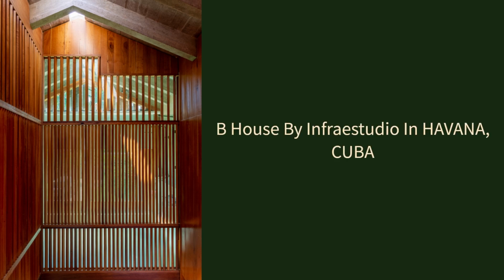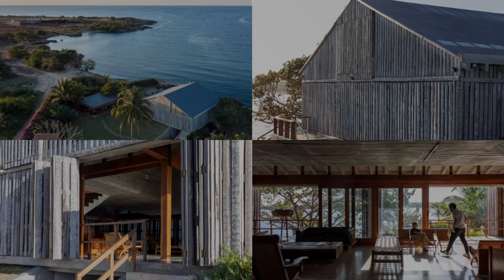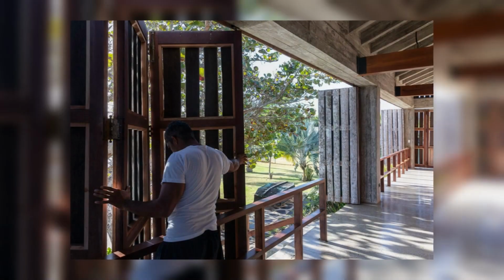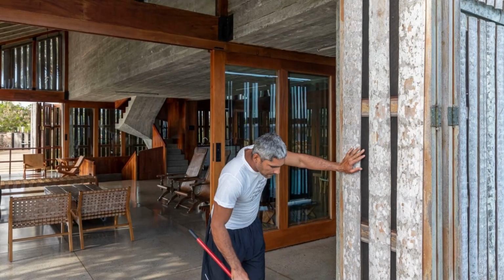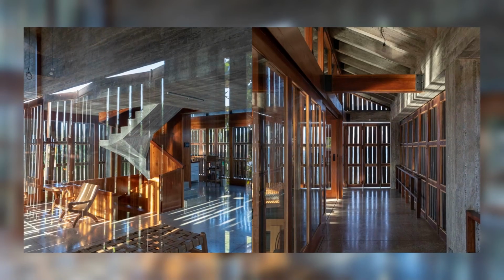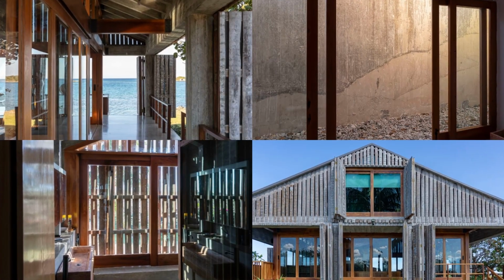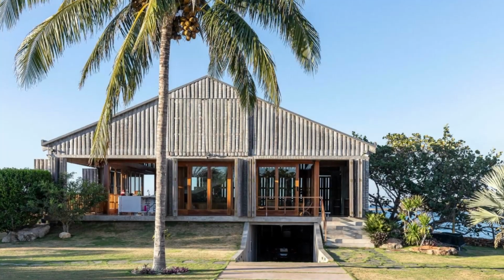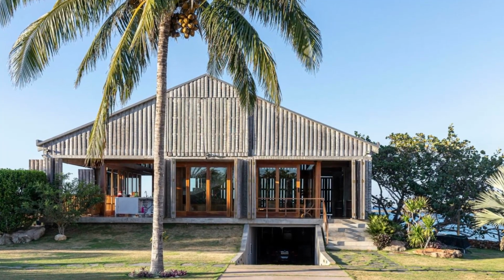B House By Infraestudio In HAVANA, CUBA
This house is located on a cliff west of Havana, surrounded by the sea. Despite having a large program size required, we had the intuition that the house should use itself to hide in the landscape and maintain the characteristics of an existing old house: its 14m x 14m perimeter, gabled roof and portal on all four sides.
As it is a weekend house with amazing views, it had to be completely open to the landscape to take advantage of its position, and have the possibility of being closed once the users go back to the city.

Archi Studio

Architects: Infraestudio
Area:
366 m²
Year:
2022
Photographs:Laurian Ghinițoiu, Mauricio Chavez
Design Team: Anadis González, Fernando Martirena, David Medina, Gerardo Guillén
Contract: Alexis Igarza Espinosa
Carpentry: Andy Suarez
Structural Engineer : Yosuany Almaguer
City: Havana
Country: Cuba